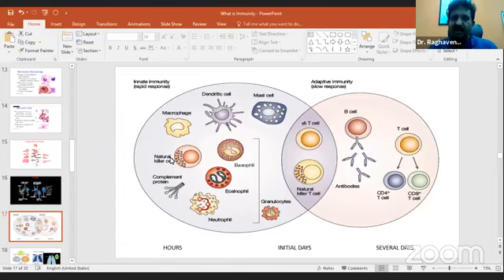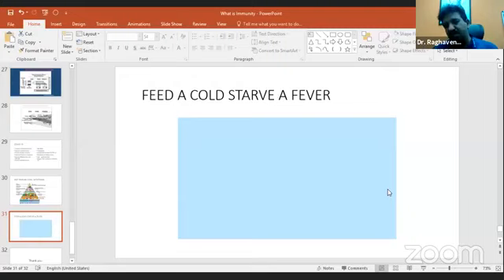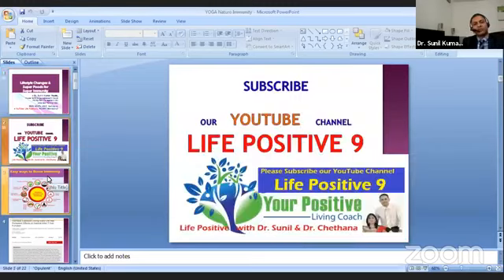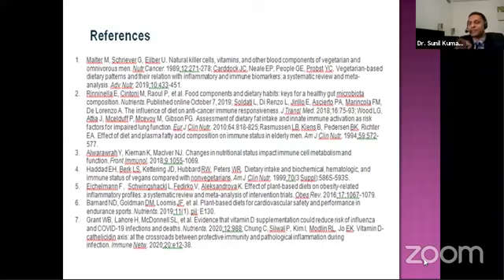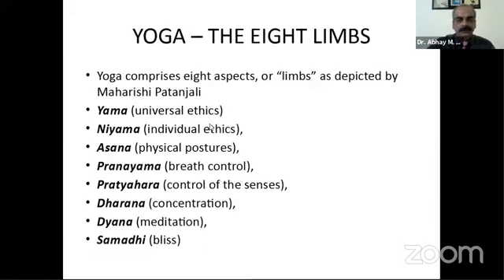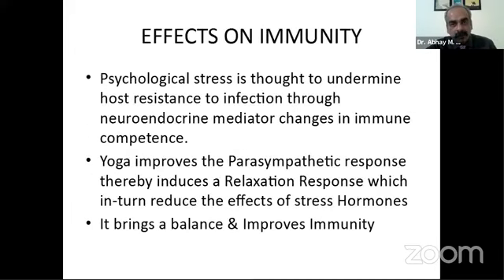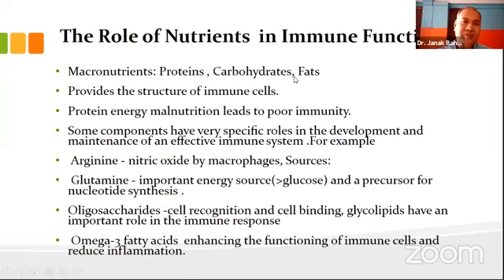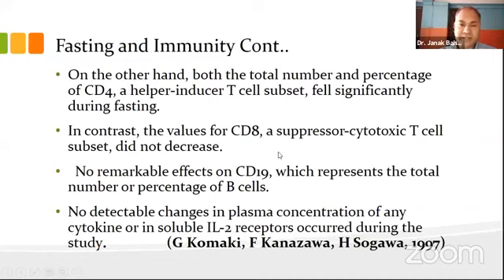Aayush Talks-Webinar-Yoga & Naturopathy for Immunity(Low Quality-Raw); Life Positive 9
Aayush Talks;Webinar-Yoga & Naturopathy for Immunity(LowQualityVersion); Life Positive 9